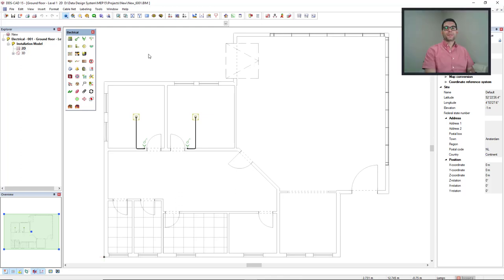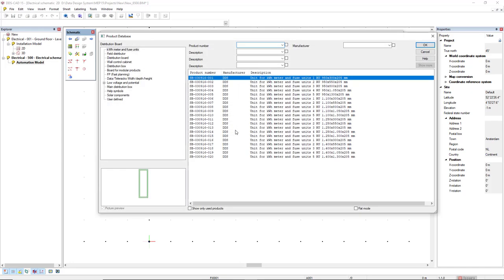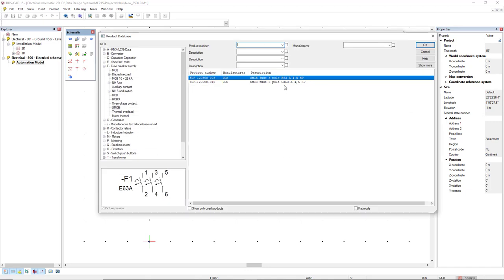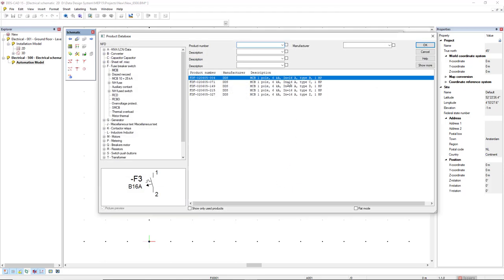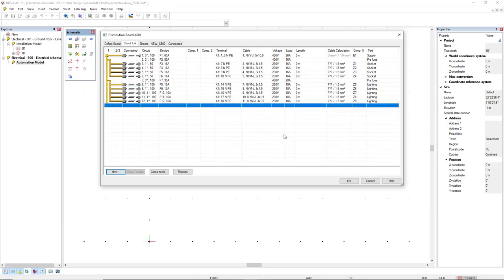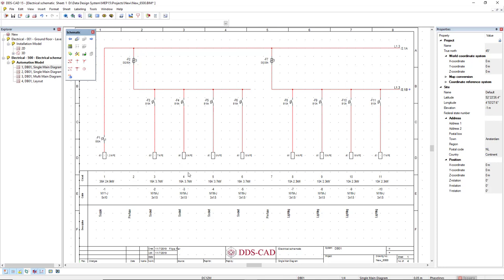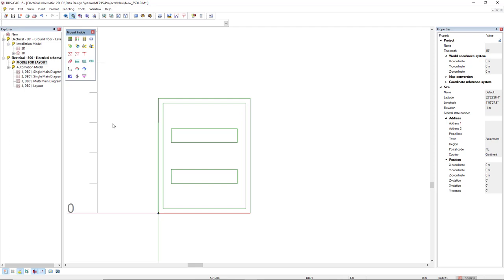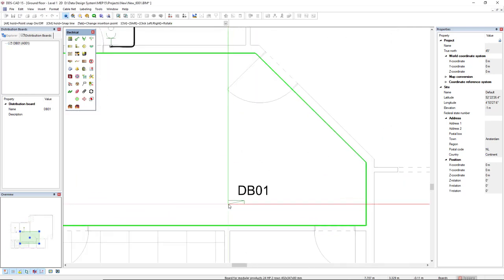Getting Started - Electrical - Creating a distribution board and assign circuits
In this video Filipe shows you how to create a distribution board and assign circuits to it. Once the distribution board is prepared, Filipe also demonstrates how to generate electrical diagrams automatically with DDScad.